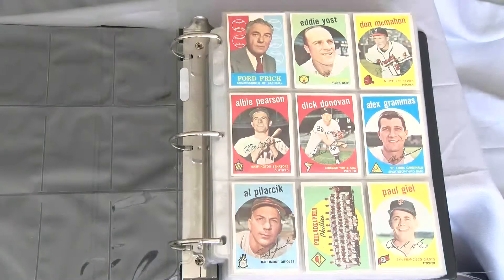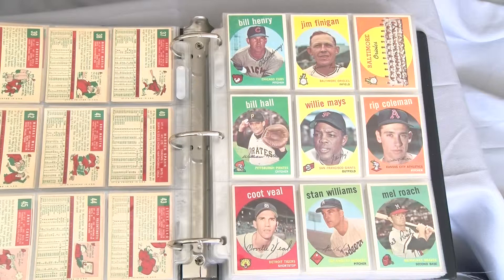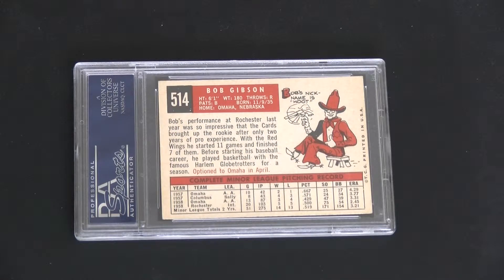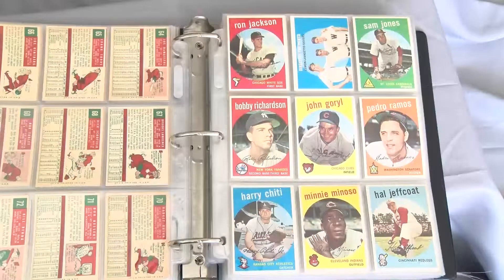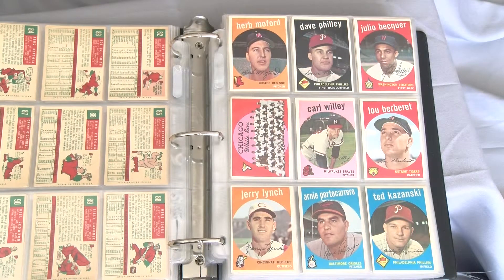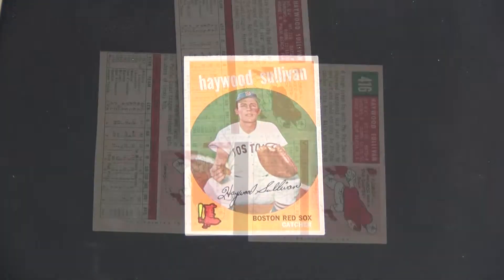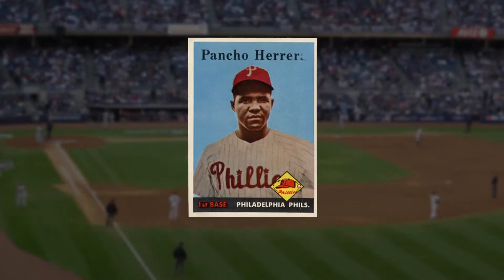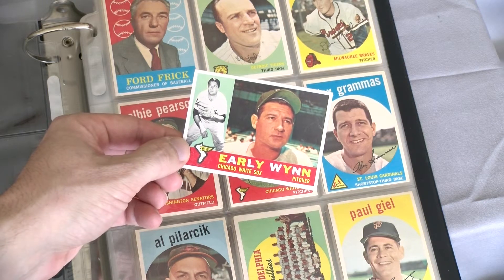Building a 1959 Topps set • The Vintage Composer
The vintage group that started the Composer’s quest; how a simple auction became the jumping point in attaining complete classic baseball sets.

1959 Topps - the one that will never get away.